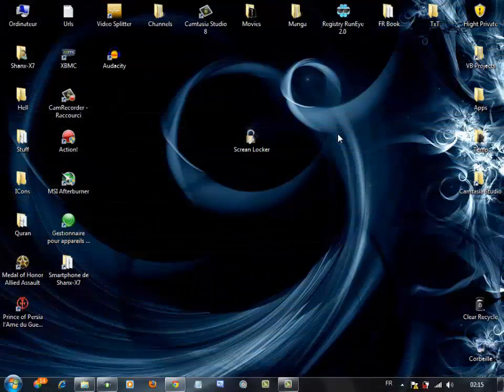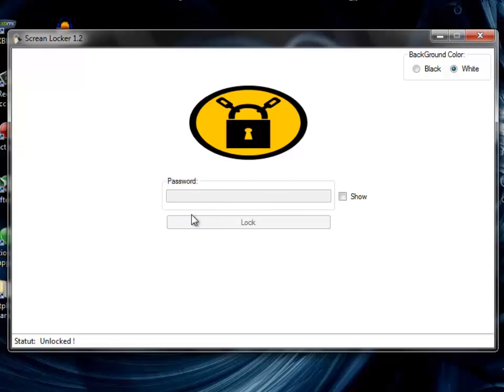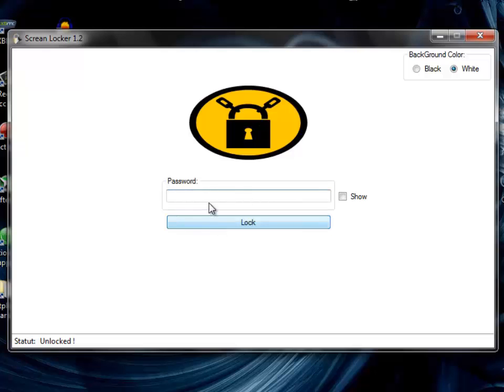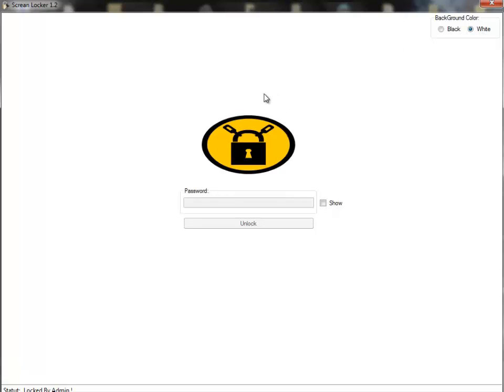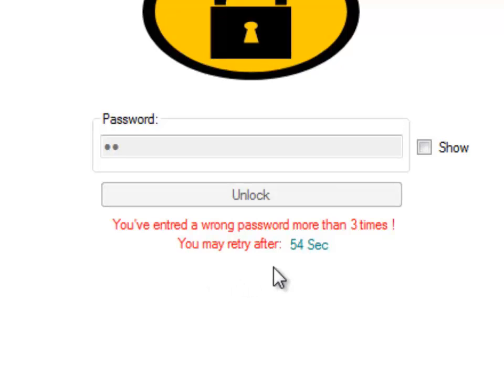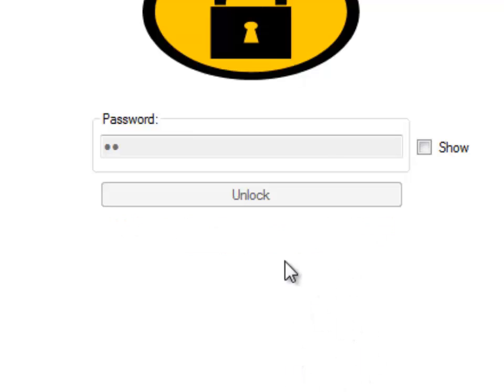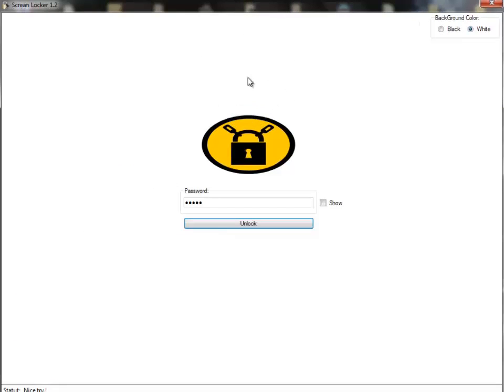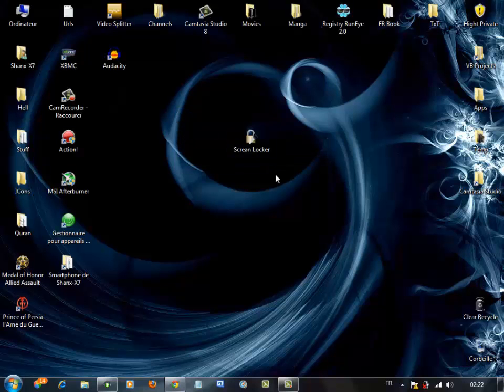Screen Locker - How To Lock Your Computer Screen With a Password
In this video i'll show you how to lock your computer screen and set a password to it so nobody can reach your desktop.
I'll be using a softawre called Screen Locker once you lock your screen it block all hot keys such us ALT+TAB or Ctrl+ALT+SUPP or the windows key none of these will work when locking your screen with that software, Watch the video for full explanation of how tu use it and how it works.